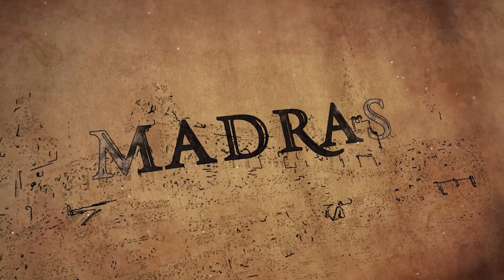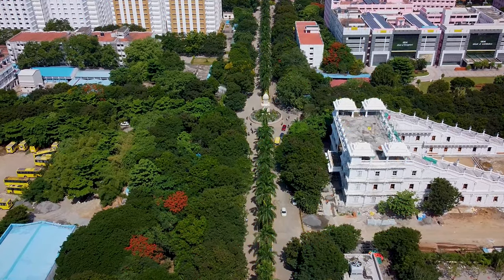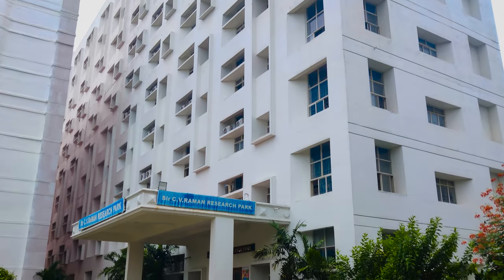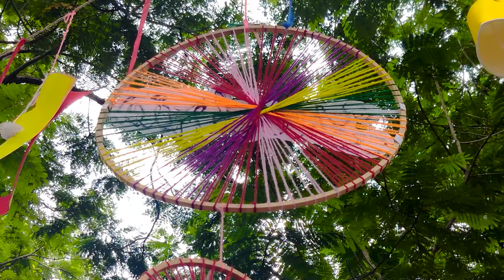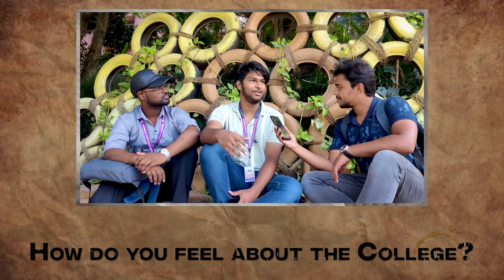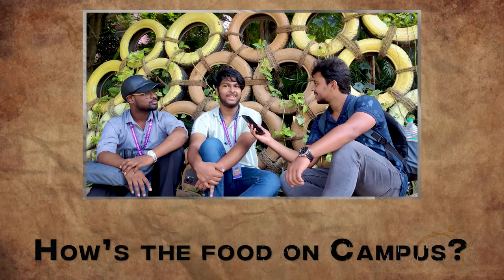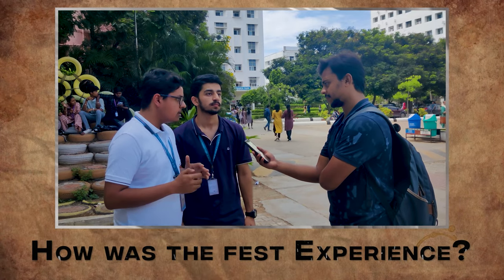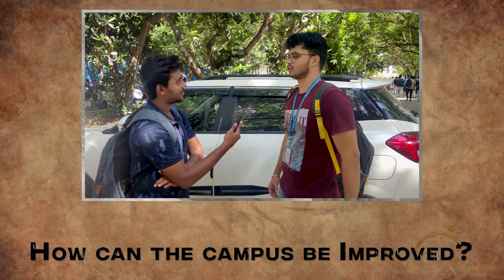SRM UNIVERSITY Campus Tour | Main Campus | Kattankulathur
Certain campuses are etched to showcase the architectural magnificence and the "SRM Institute of Science and Technology" formerly known as "SRM University" has one such campus. There are 5 different campuses of SRMIST all across India and the main campus is situated in Kattankulathur. The Main campus is stretched over an area of 256 Acres upholding the artistry in its own impressive way.

In this video, let's explore the Main Campus of SRMIST which is renowned for its state-of-the-art architecture, modern facilities, and beautiful landscaping. The campus design incorporates both functional and aesthetic elements, providing an environment conducive to learning and personal development.

The Following time snippets will help you explore the campus with ease:
0:00 - S R M Intro
0:39 - Entrance
0:52 - Chapter 1 (Blocks)
4:13 - Chapter 2 (Canteens)
4:49 - Chapter 3 (Hostels)
5:17 - Chapter 4 (Sports)
5:26 - Chapter 5 (Reviews)
10:00 - Outro

**This Video is Sponsered by "Get College Admissions"**
About "Get College Admissions":
"Get College Admissions" consultancy firm is one of the leading admission consultancies known for successfully providing admissions to many students to various colleges across India.

Shot By - Taysir Ali.

Wish you a Happy Study.